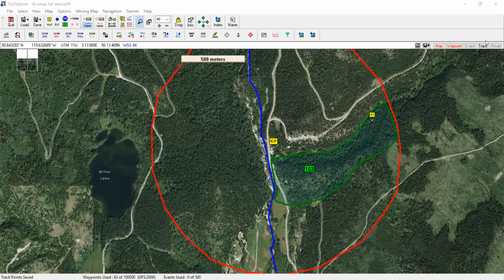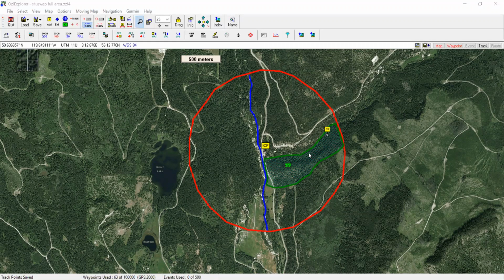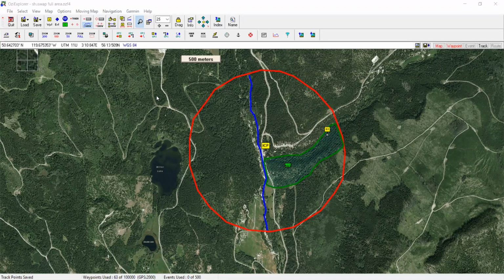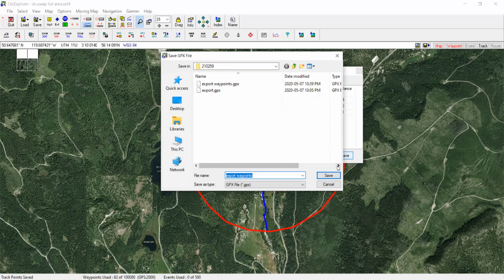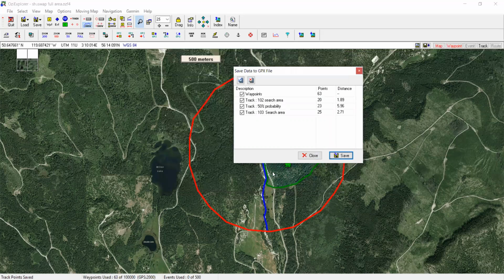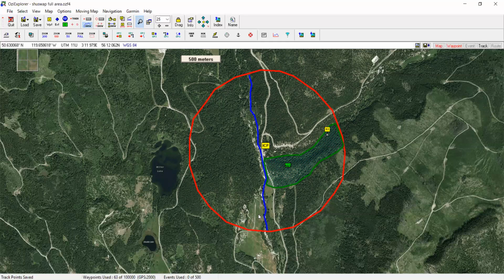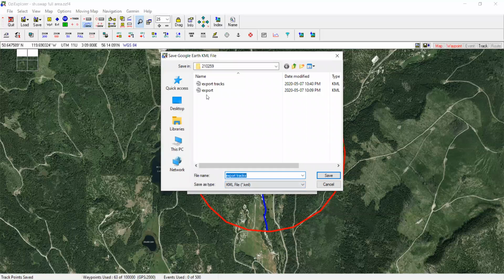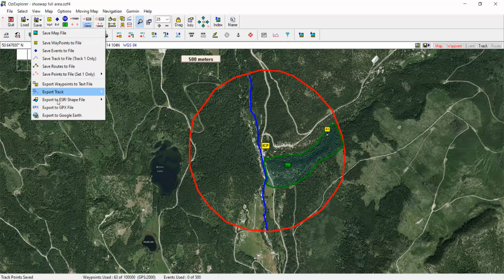Ozi export to GPX and KML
export map features to use in Gaia on our mobile devices or save on thumb drives to send with mutual aid teams or Incident commander for there records